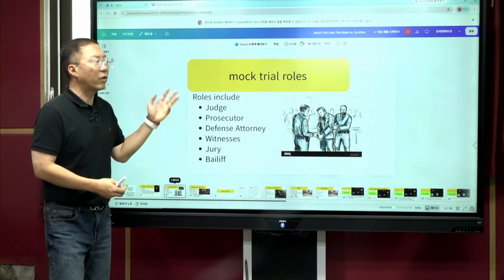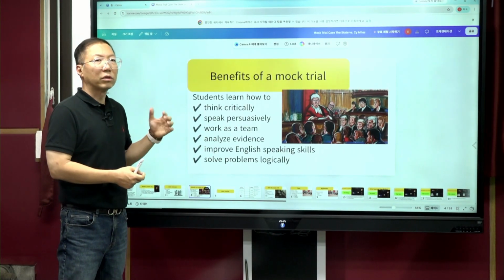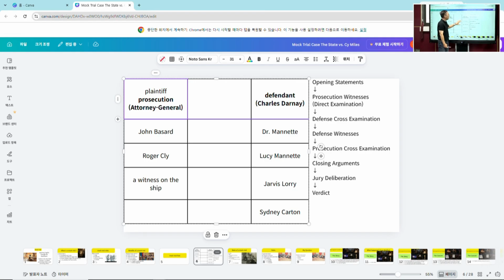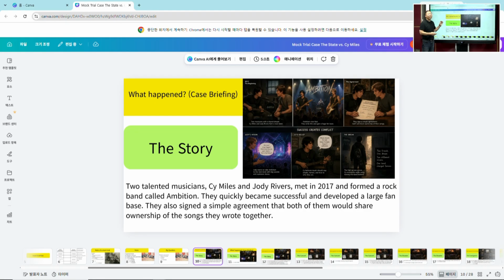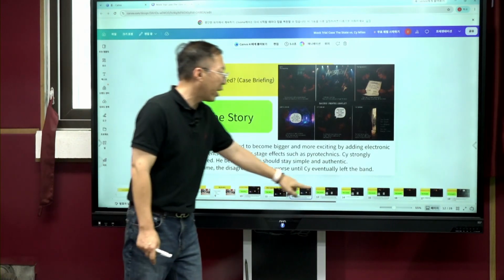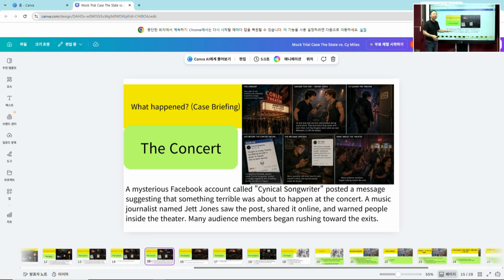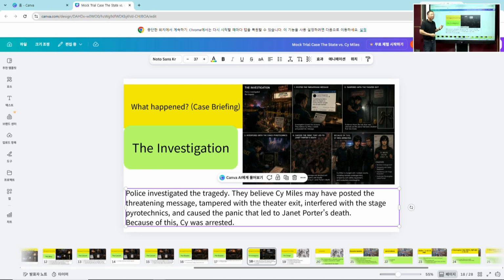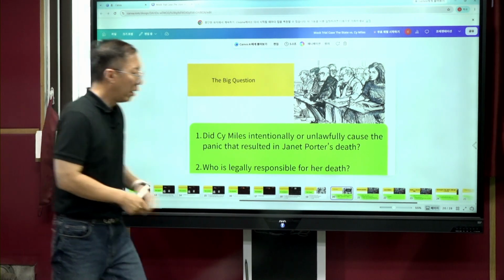Mock Trial Introduction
This video aims to provide mock trial review for classroom activity.